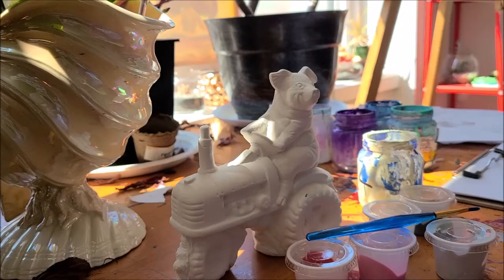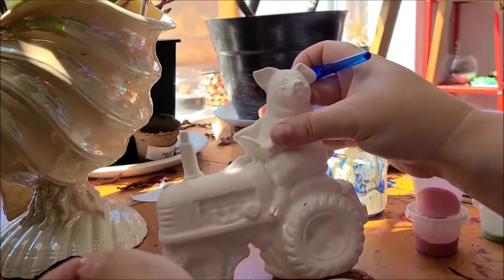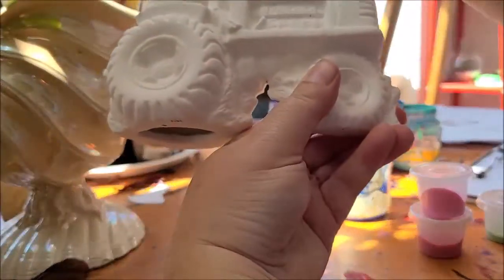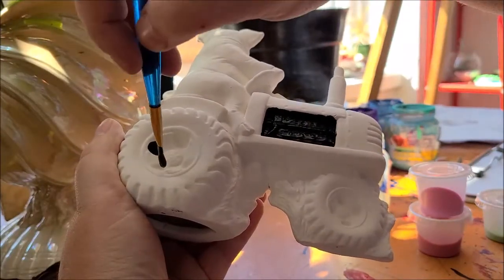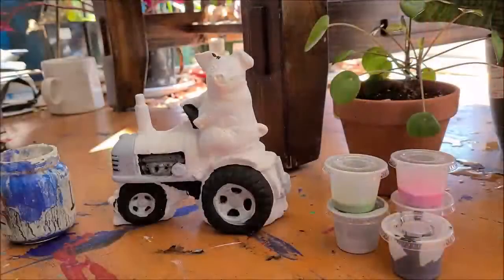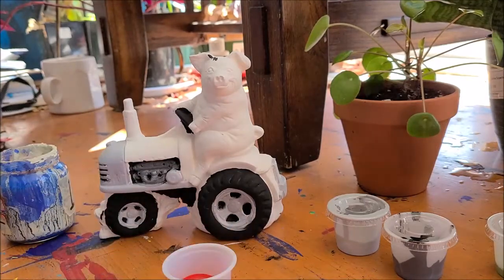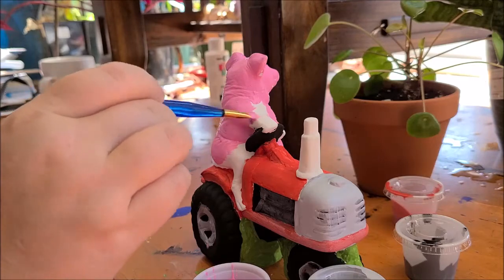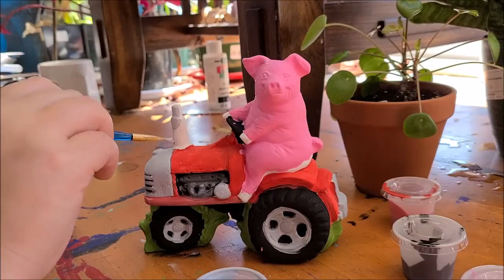Pig on a Tractor Ceramic Tutorial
This activity is for our August 2020 Barracks Box for Kid subscribers.  All materials needed were included in your box.  This video is about 35m long, but set aside at least one hour and take your time.  Feel free to pause the video if you need to!
Required for this video: Ceramic pig on a tractor, black paint, red paint, pink paint, green paint and silver paint, paint brush from your box; plus a cup of water for washing brushes and a napkin or rag for drying your brush off.